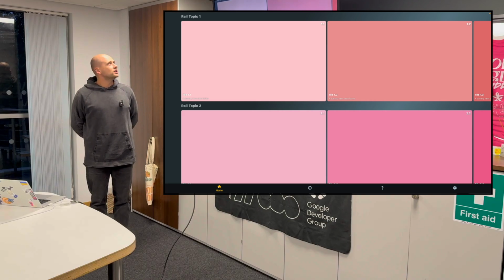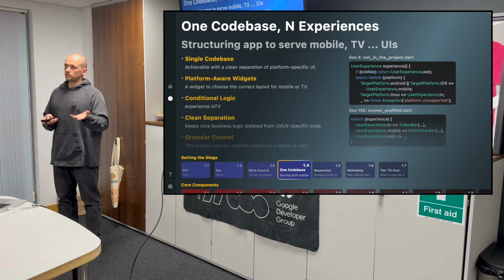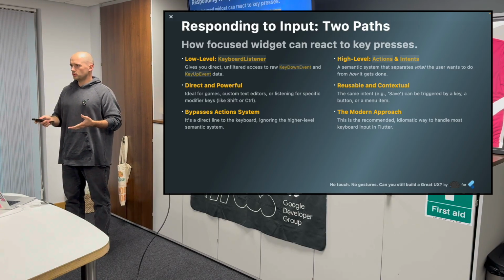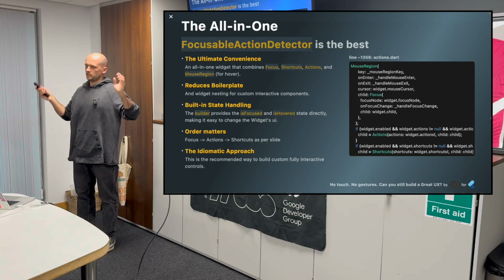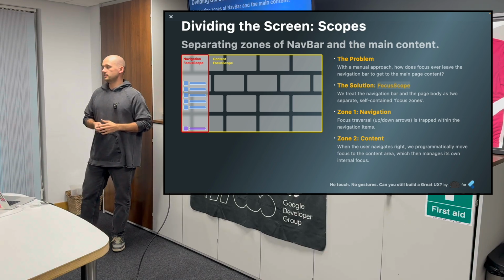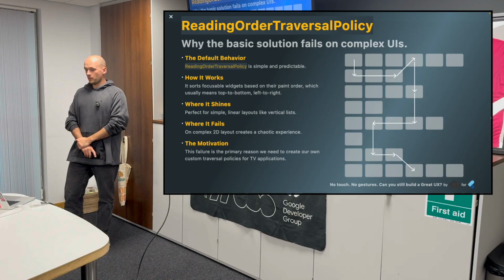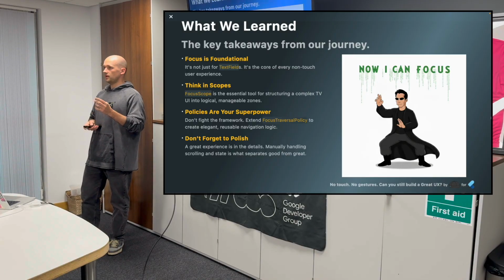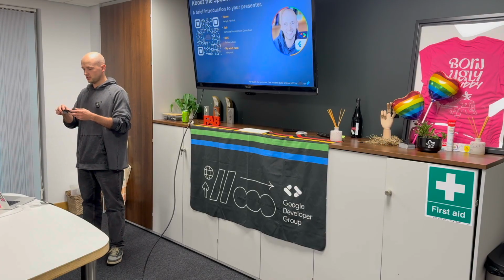No touch. No gestures. Can you still build a Great UX?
Building applications for TVs, kiosks, and other remote-controlled devices isn’t the same as building for mobile. There’s no touch. No gestures. Just a handful of buttons—left, right, up and down. That constraint changes everything.

In this talk, you’ll learn how to design and build Flutter interfaces for these input-limited environments using the power of focus navigation. We’ll dive into Flutter’s focus system, directional navigation logic, and how to create clean, intuitive UIs that users can control from across the room.

And the best part? The presentation is the app. Shaped like a TV-style Flutter interface, the talk itself will demonstrate how to structure widgets, style your UI, and guide the user using focus alone.

If you’re used to building for touchscreens, this session will help you shift your thinking—and show you how to create smooth, accessible, and fun experiences on remote-controlled devices.

Key takeaways:

Understand how to navigate UIs using only directional inputs
Learn how Flutter’s focus system (FocusNode, FocusTraversalPolicy, etc.) enables non-touch interactions
Discover UI design patterns for limited-input environments like TVs
See how to structure widget tree for predictable, intuitive focus behaviour
Gain practical techniques to build polished, accessible apps for remote-controlled devices